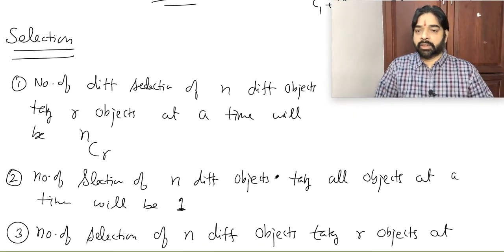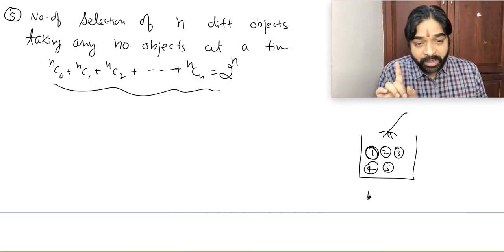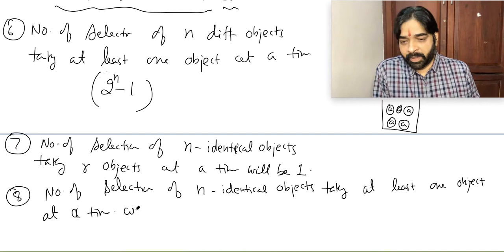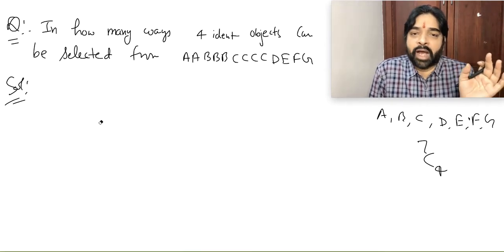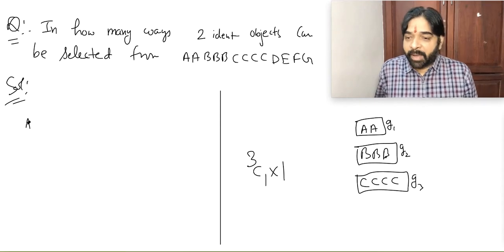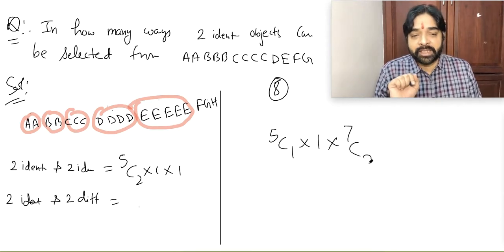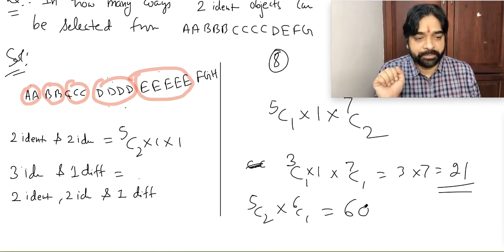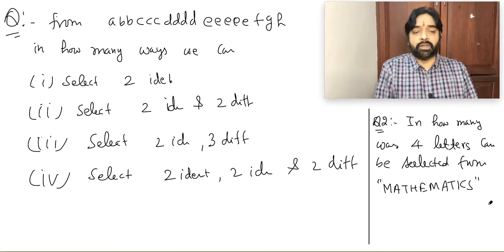Permutation & Combination for JEE | Lecture 8: Mixed Objects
Mathiit teaches Permutation & Combination for JEE step by step for JEE Main and Advanced preparation. Learn the key idea, follow the worked reasoning and use the lesson for concept revision and exam-oriented practice.